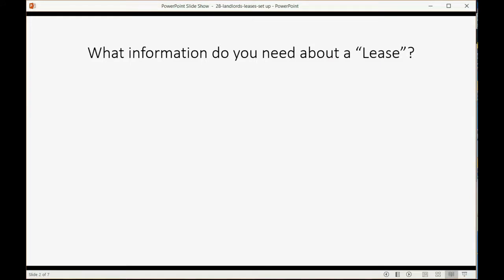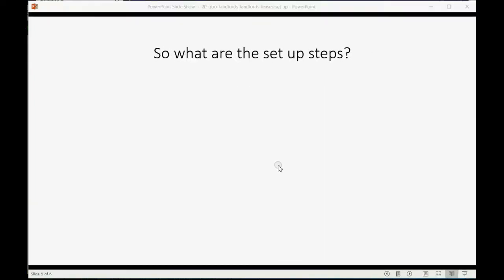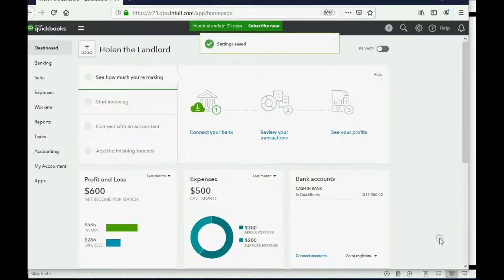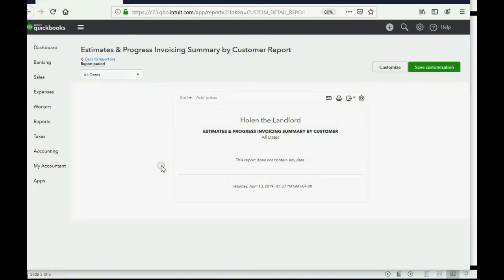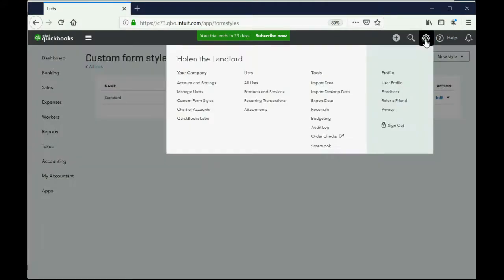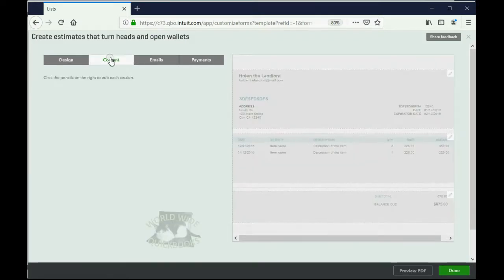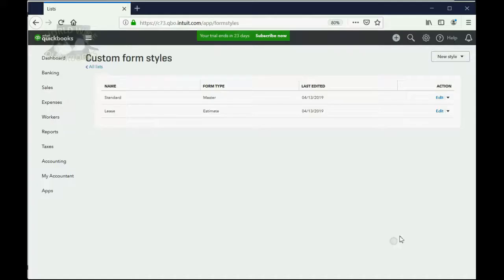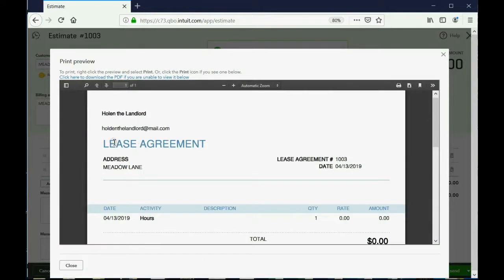QuickBooks Online Landlords Leases From Estimates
This QuickBooks online for landlords and rental property owners training instructional session will show you what you need regarding recording and managing leases with tenants. This video will show you the set-up steps to prepare to use QuickBooks online to manage and track leases. You will see that leases are contracts that can be tracked with estimates that you can rename as “leases”. You active progress invoicing in the settings window. Then, you can customize estimates to make them appear as “leases”. The progress invoicing feature allows you to see reports that will show the percent complete that the lease is at any give moment. You will see how many months and how much money is left on the lease and how much is used.

This video is only 1 chapter in the whole QuickBooks Online For Landords Full Course.

This QuickBooks YouTube Playlist will prove to all students studying and learning QuickBooks Online, that QuickBooks desktop and QuickBooks online are better for doing bookkeeping for rental properties and property management companies than any other software; including software that is specific to real estate rentals and properties managed by property management companies.

 This play list will soon have a video for every possible transaction type that a landlord could encounter when using QuickBooks Online to keep financial records of tenant’s deposits, tenant’s rent payments and rent invoices as well as real estate financial statement accuracy.